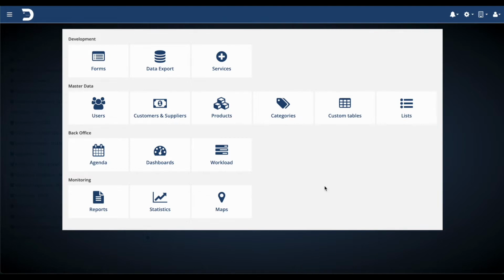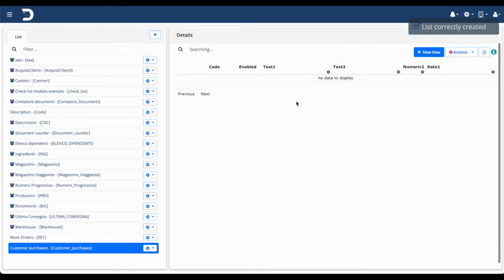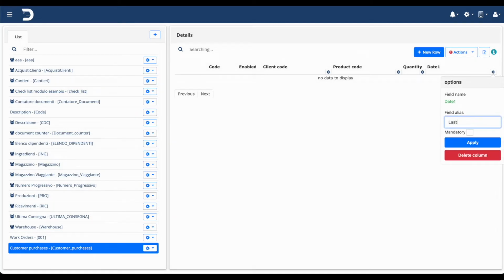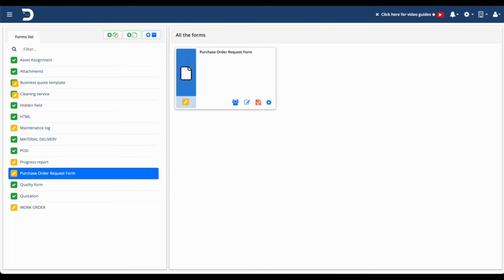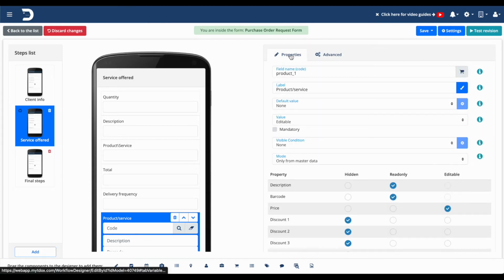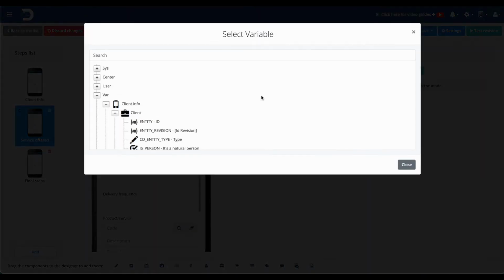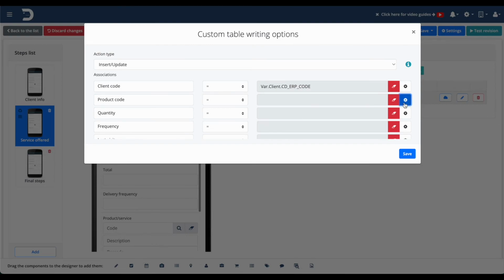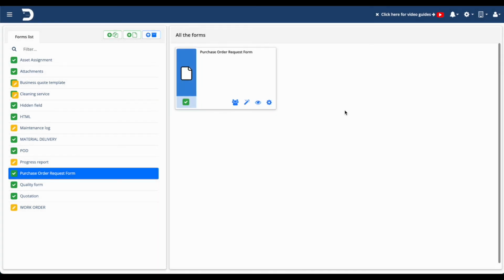Custom tables in tdox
Let's see how to use custom tables to memorize information that you can’t save in the customer/product or list master data. You can edit these tables from the web app or app.

Chapters:
1) 00:00 How to use custom tables
2) 00:30 Create a custom table to memorize recurring purchases
3) 01:55 Create the form “purchase order request form”
4) 01:44 Add the custom table
5) 03:35 Mapping
6) 04:15 From app and report